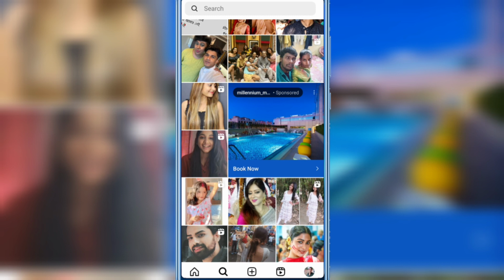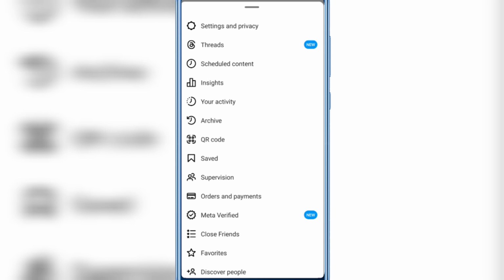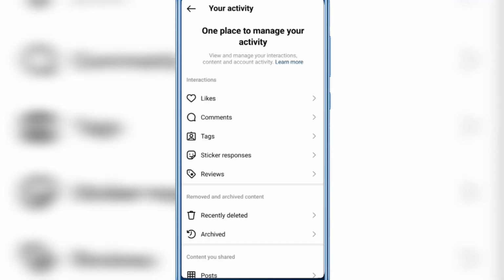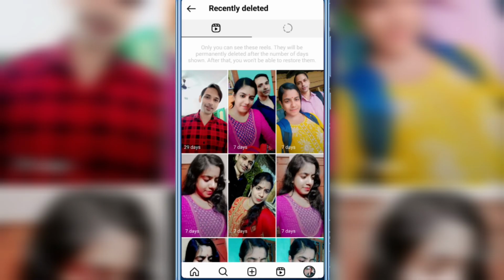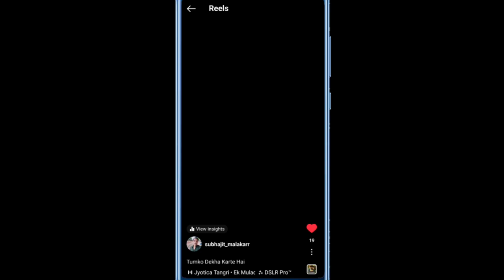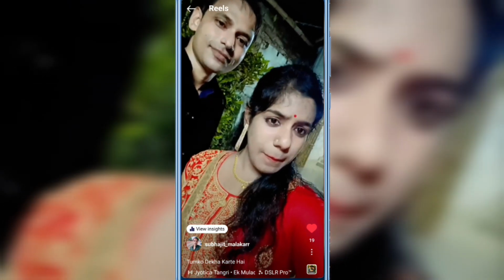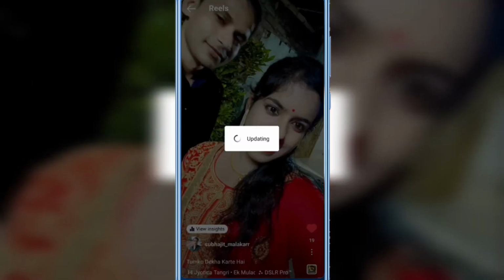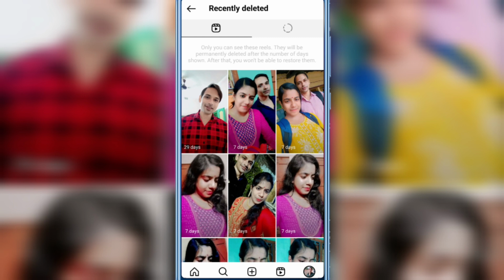How to Restore Deleted Reels on Instagram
How To Restore Deleted Post or Reels on Instagram
How To Get Back Deleted Reels on Instagram